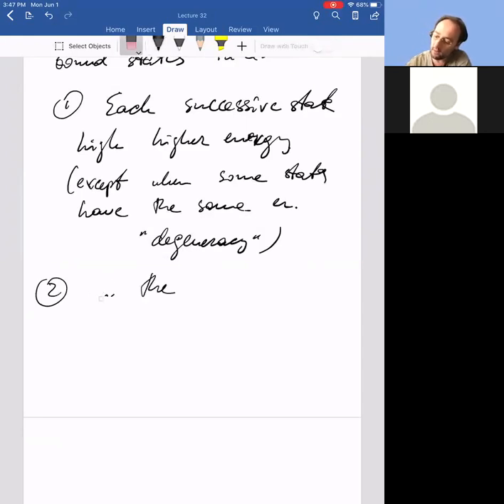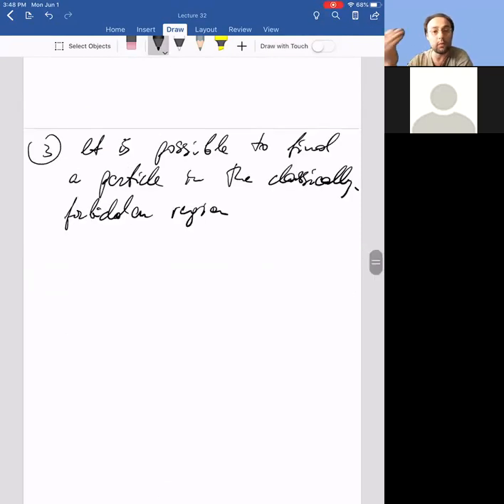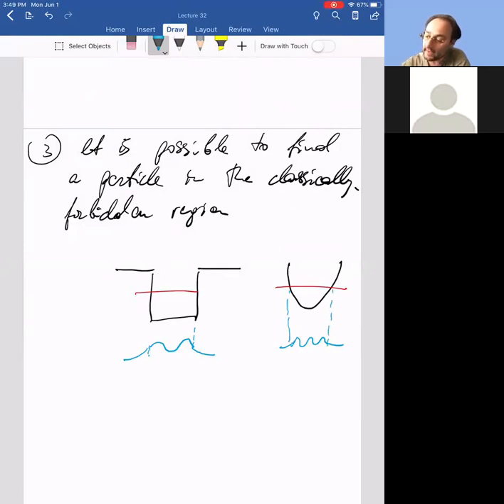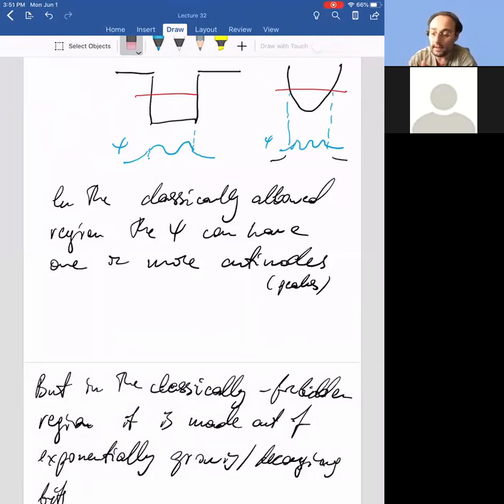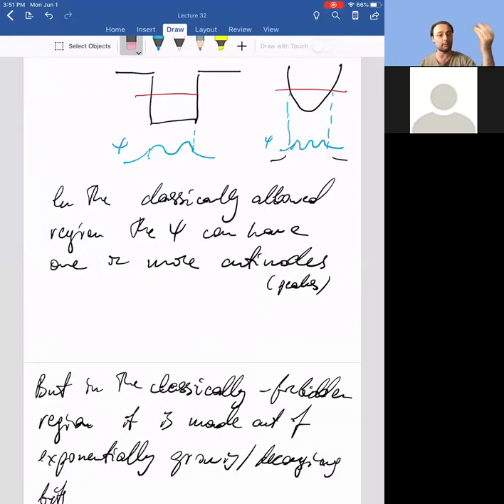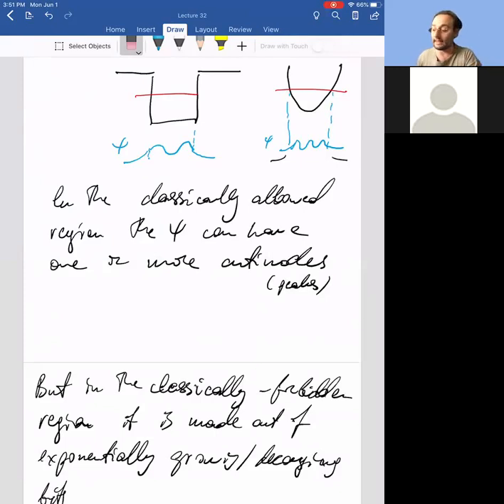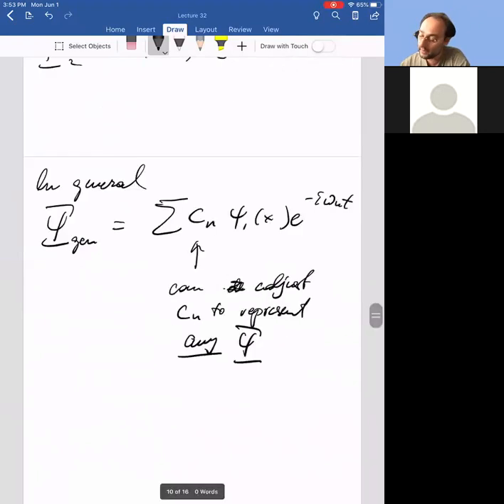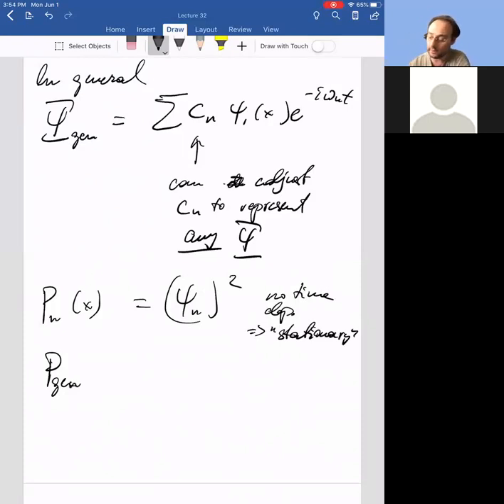Lecture 31, part 1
Summary of generic features (properties) of one-dimensional bound states